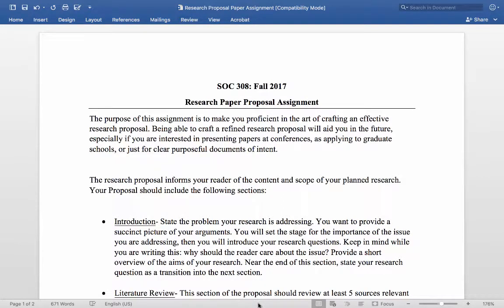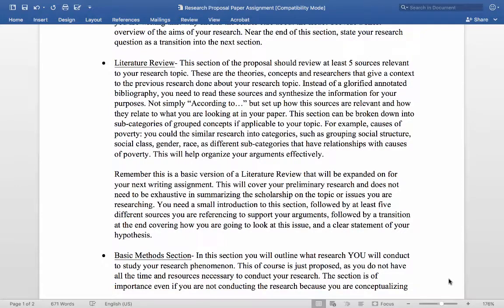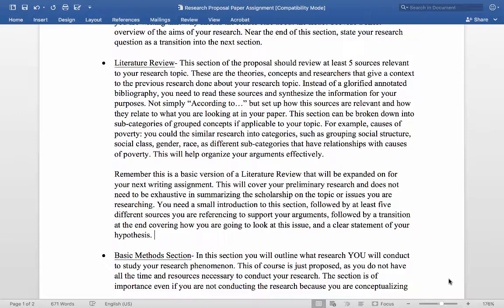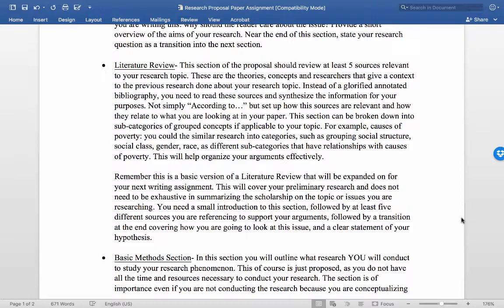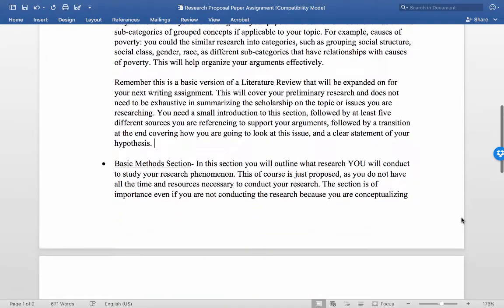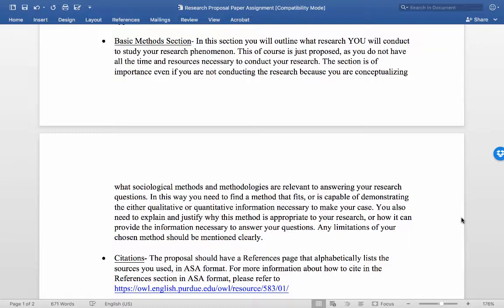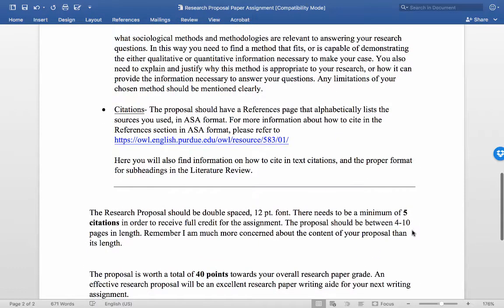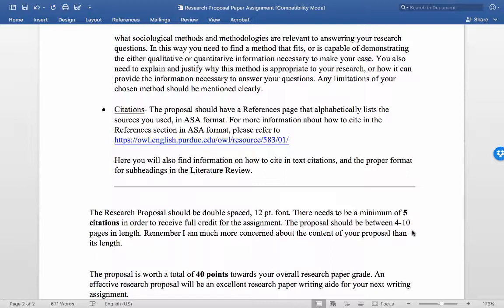Research Proposal Assignment Audio